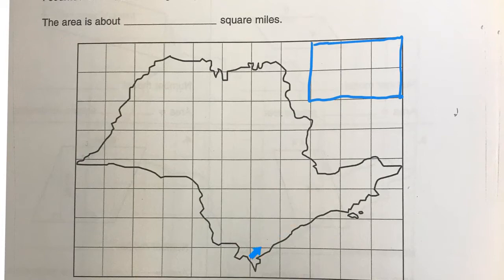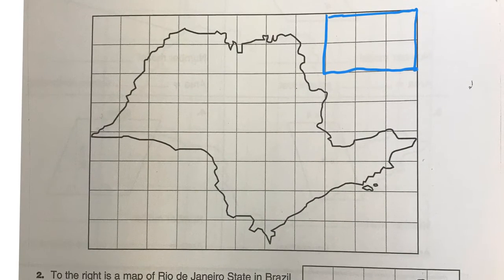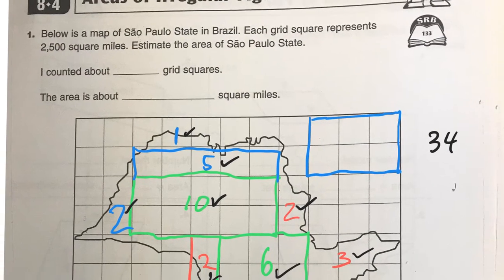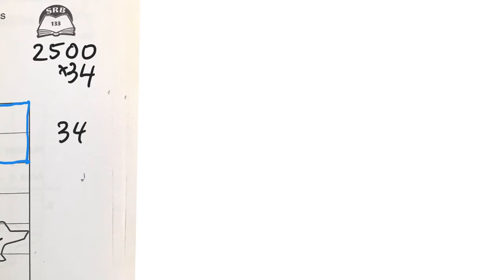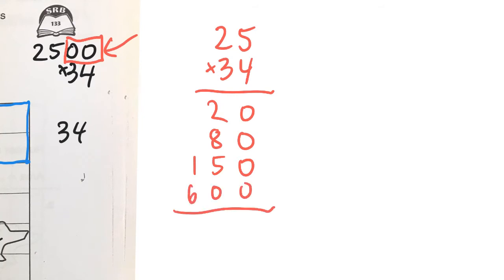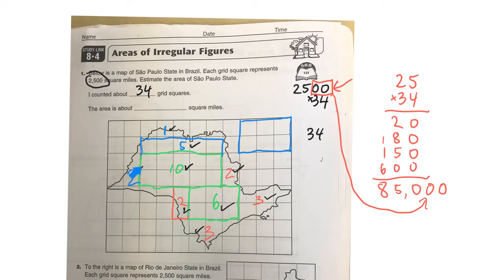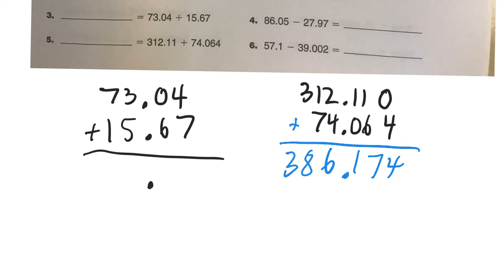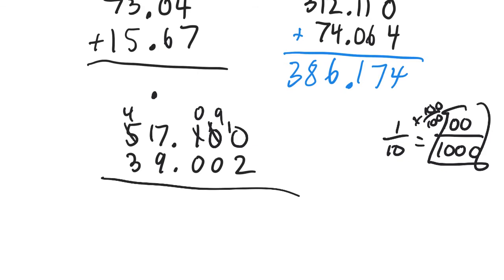Area of Irregular Figures (study link 8.4)